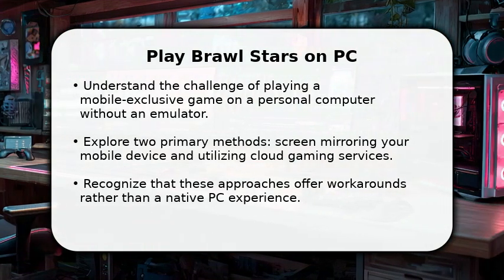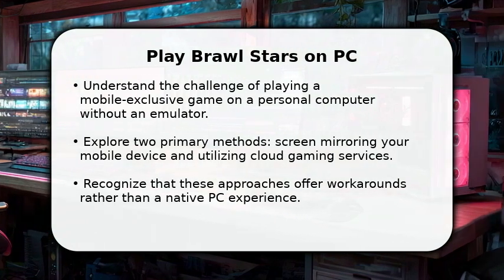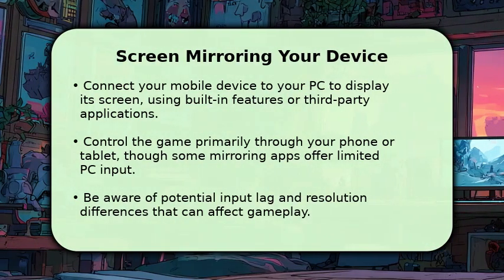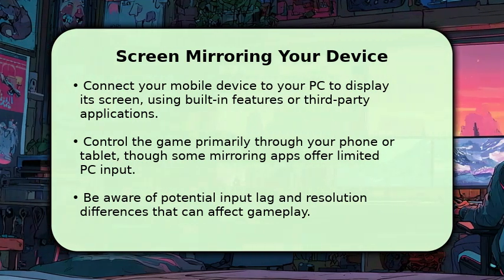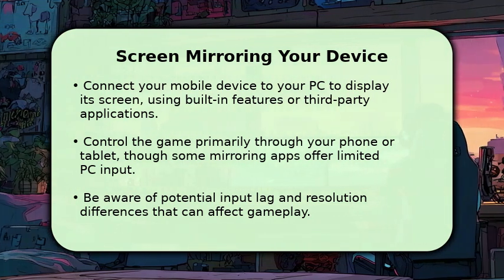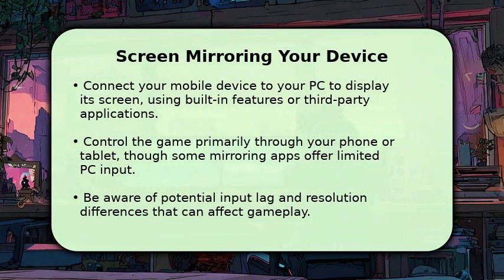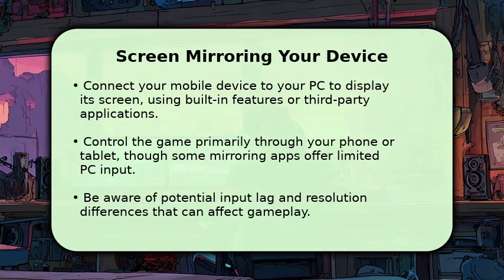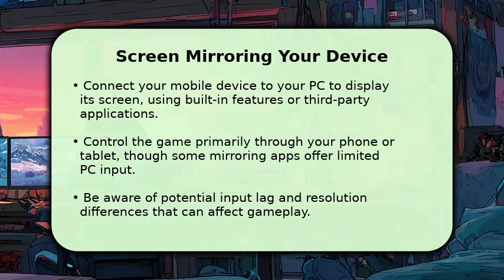How to Play Brawl Stars on PC Without Emulator 2025 - Full Guide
▸ :^) Ever wondered how to enjoy Brawl Stars on your computer without the hassle of an emulator? This comprehensive guide reveals the exact methods to get your favorite mobile brawler running smoothly on a desktop or laptop. You'll learn step-by-step how to set up Brawl Stars for PC, ensuring optimal performance and an immersive gaming experience. Forget the common pitfalls of emulation; we'll show you direct and efficient ways to play Brawl Stars on a big screen. This tutorial covers everything from initial setup to optimizing controls, making sure you're ready to dive into the action with enhanced graphics and better precision. Get ready to elevate your Brawl Stars gameplay and dominate the arena like never before, all from the comfort of your personal computer. Tags: Brawl Stars PC, play without emulator, Brawl Stars computer, PC gaming guide, mobile games PC, direct play, setup tutorial, install Brawl Stars, computer gaming, no emulator, ultimate guide, gameplay PC .